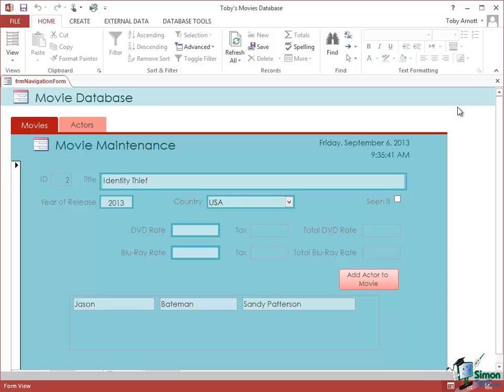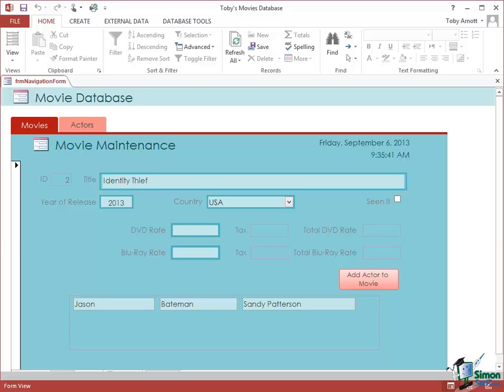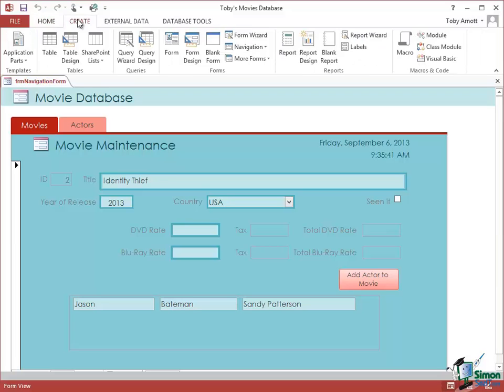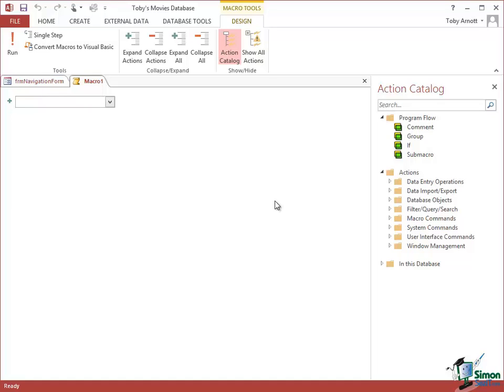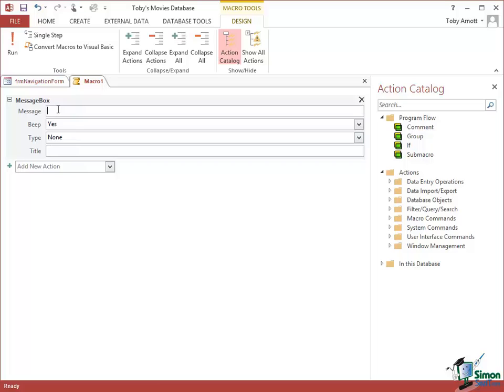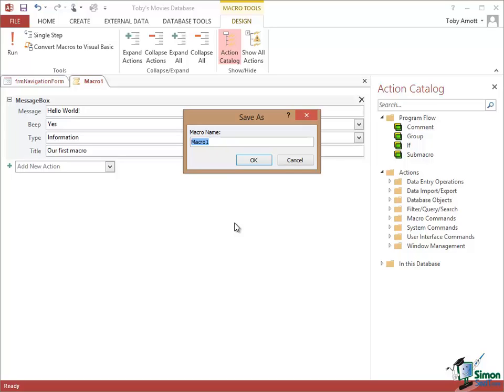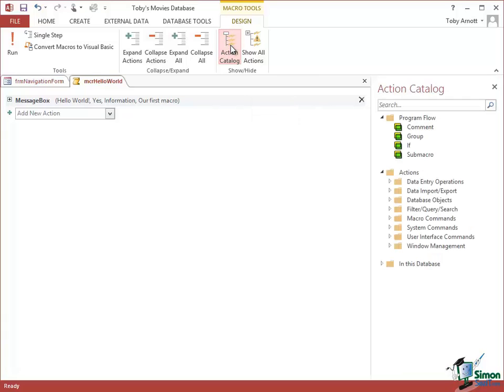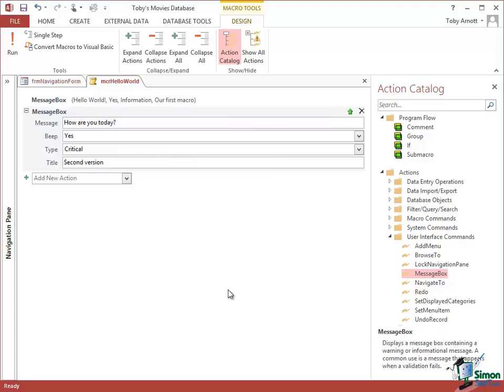How to Use Macros in Microsoft Access 2013 - The Basics of Macros and the Macro Editor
In this video tutorial, learn the basic concepts of macros and its properties when using Microsoft Access 2013.